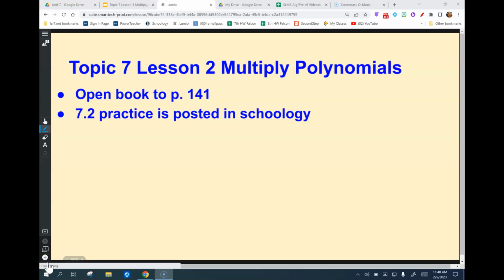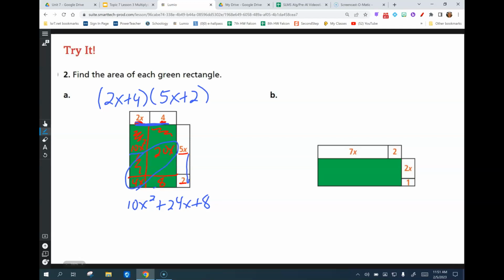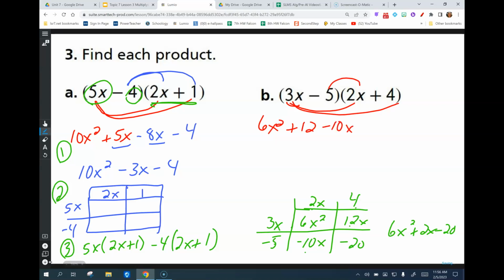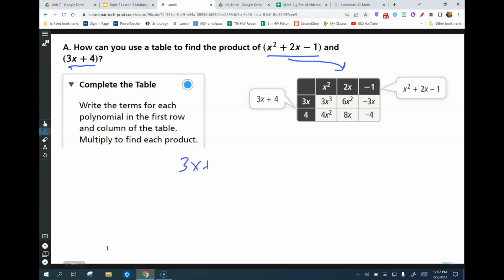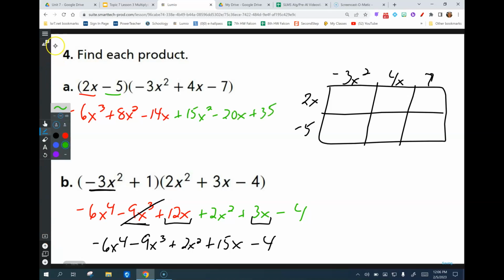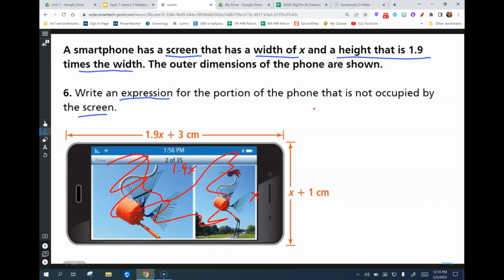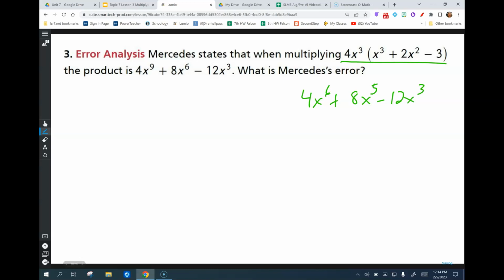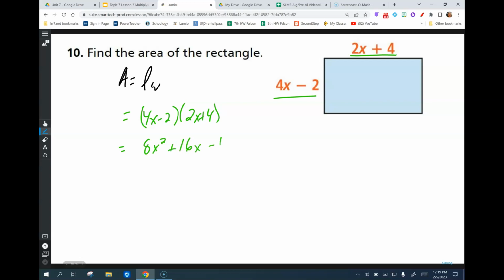T7L2 Multiplying Polynomials